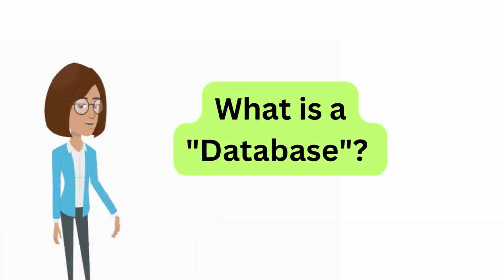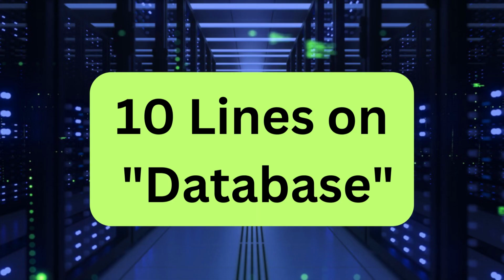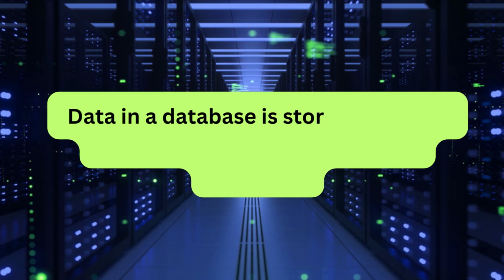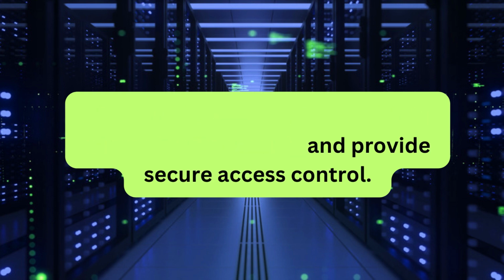What is a Database? 10 lines on Database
A database is a structured collection of data that is organized in a way that enables efficient storage, retrieval, and manipulation of information. Databases are used in a wide range of applications, from simple data storage systems to complex business processes.